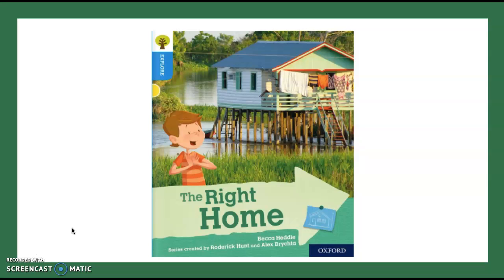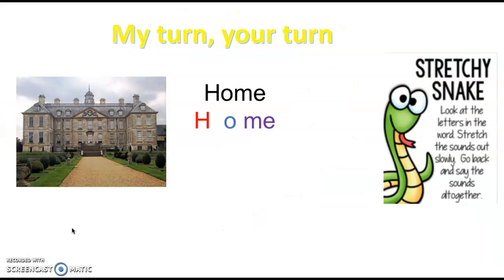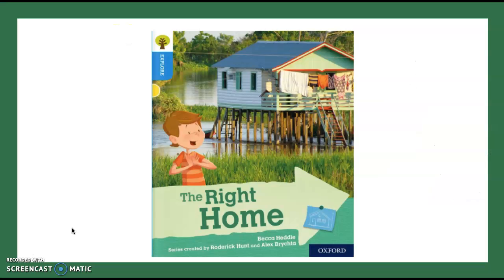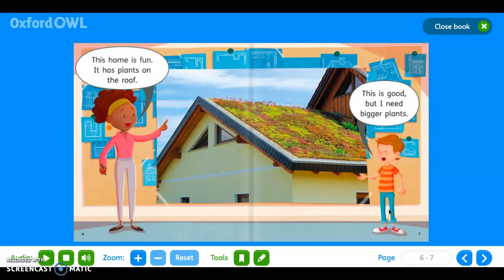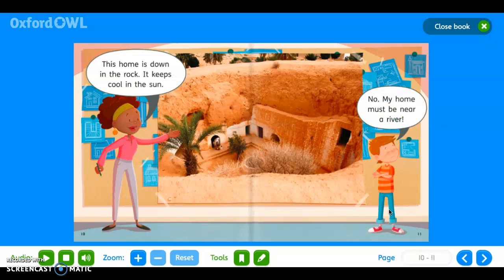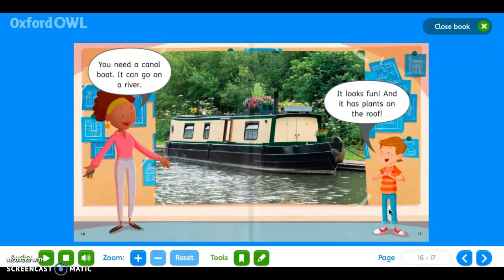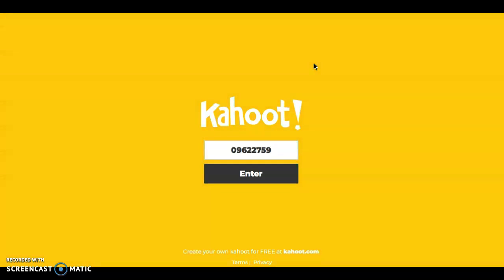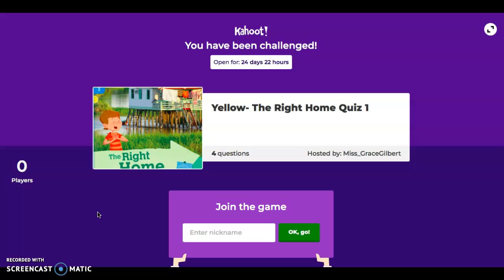Yellow- The right home